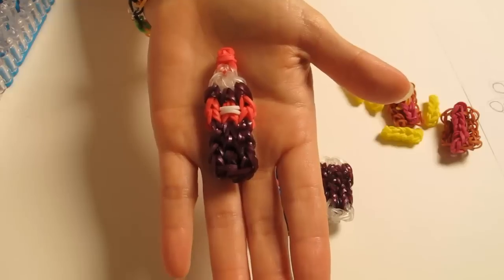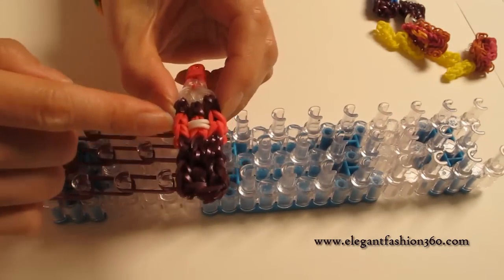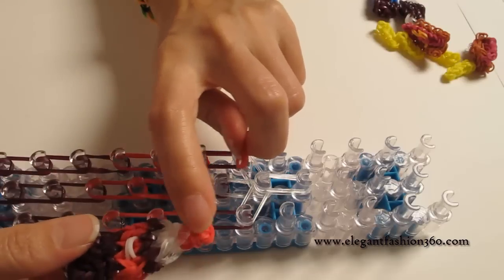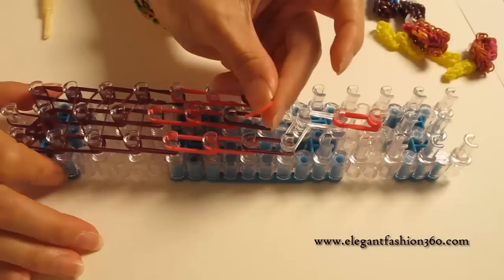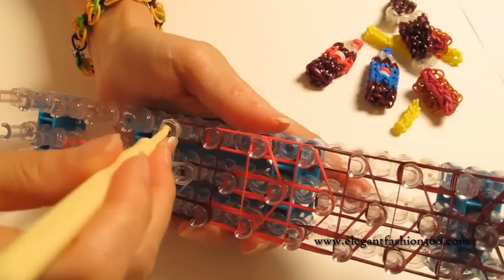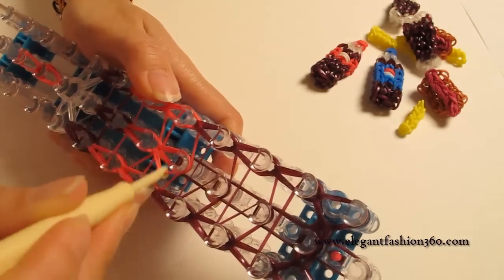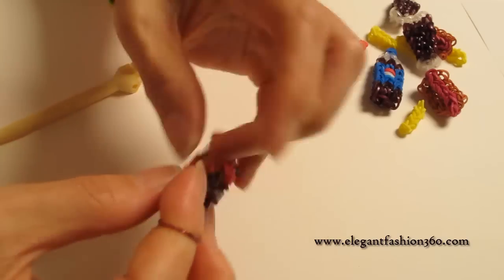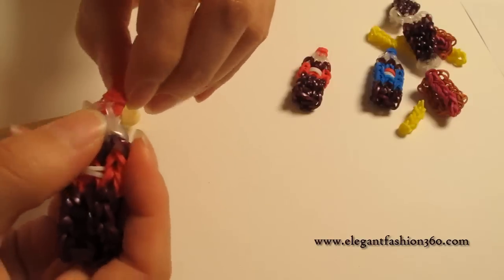Coca Cola Soda Bottle Charm - How to Rainbow Loom -Food Series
Tutorial for how to make Rainbow Loom soda bottle - Food Series: Coca Cola and Pepsi bottles

This pattern design also can use for Fun Loom, Cra-Z-Loom, Wonder loom, Bandaloom and all other looms.

You'll need the following rubber bands:
Red 20
Clear White 10
Drink color 38
White 1